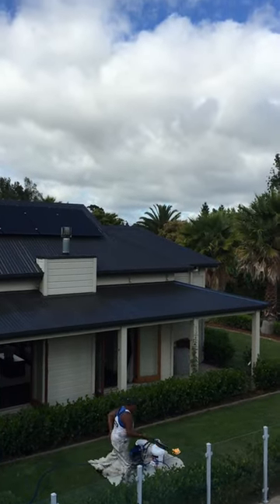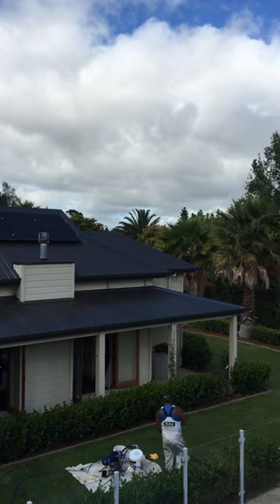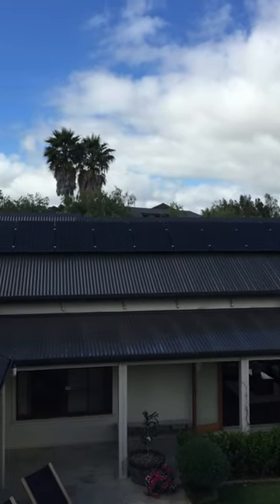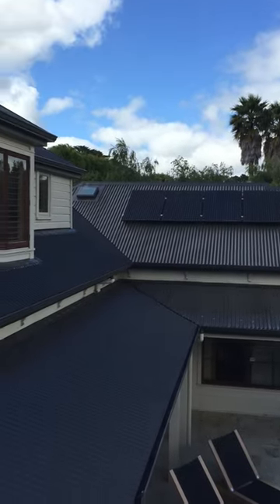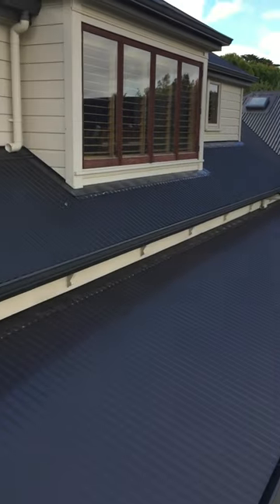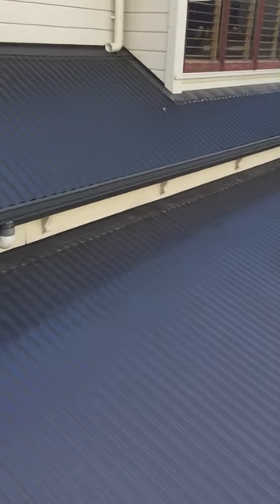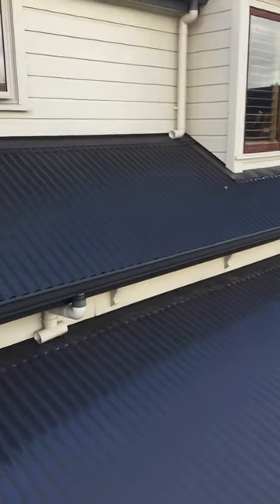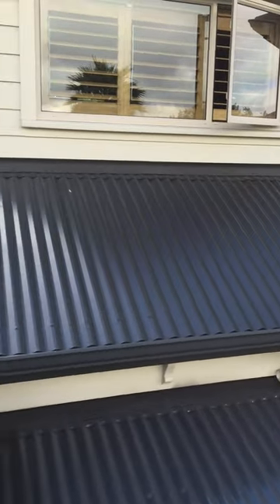Paint4Me: Ironsand Colour Steel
At PaintMe we pride ourselves on providing  highest  quality finish on very job that we under take. From roofs, to exteriors, interiors, decks and fences.